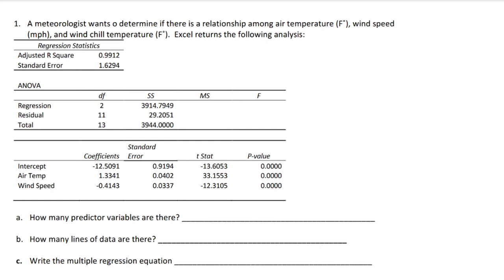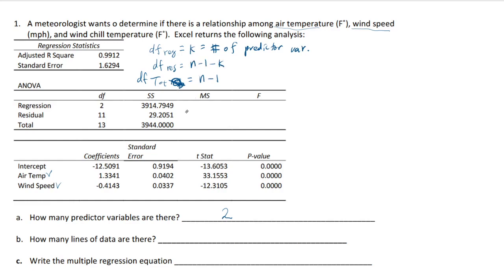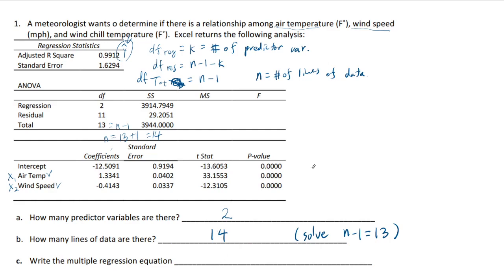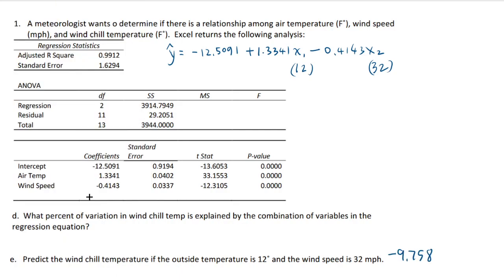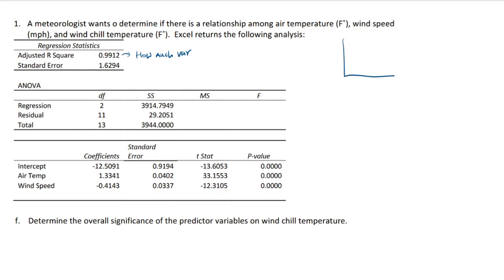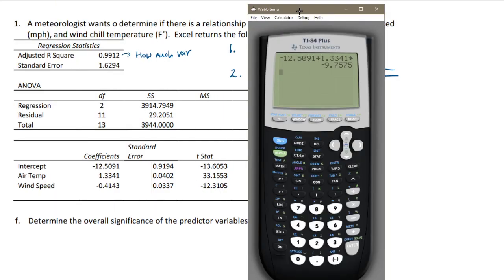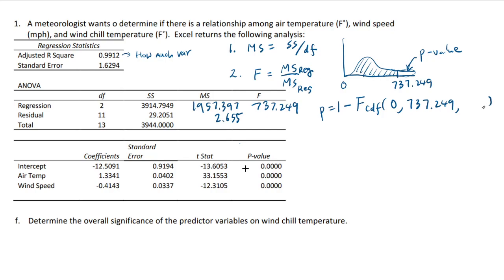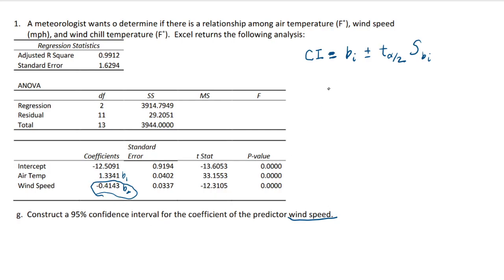Multiple regression example problem 1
Meaning of Adjusted R^2, degrees of freedom (df), F distribution, confidence interval of coefficients.